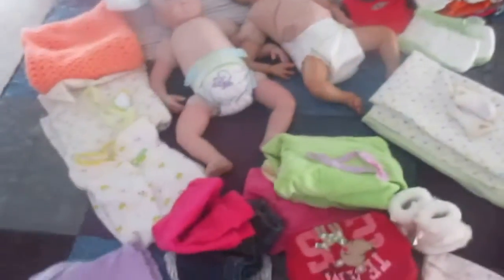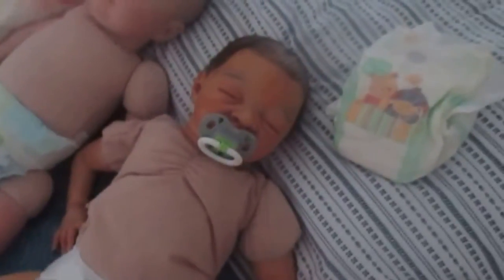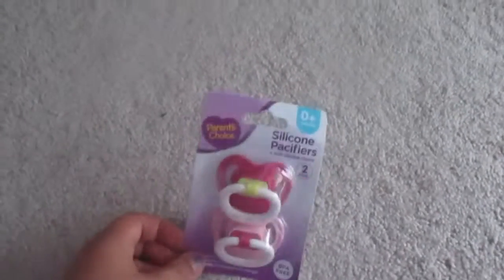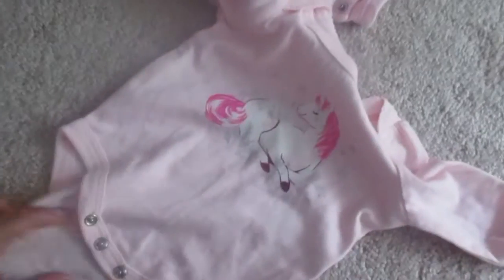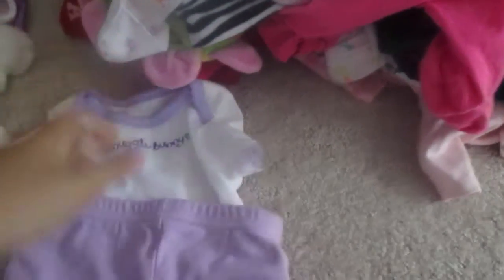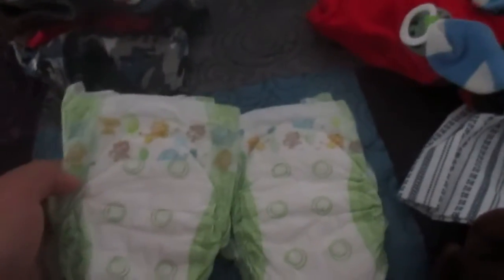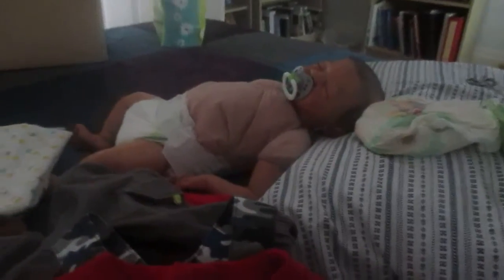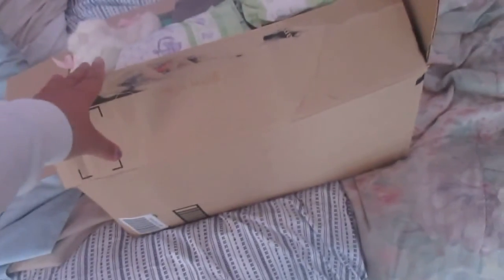Box packing for Candylovessparkle :)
I created this video with the YouTube Video Editor I will send everything saturday!!